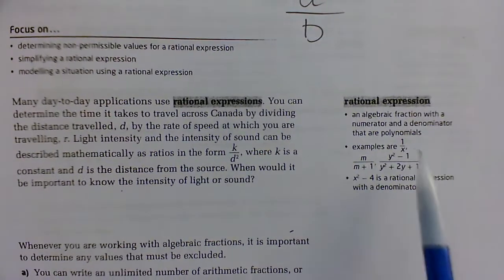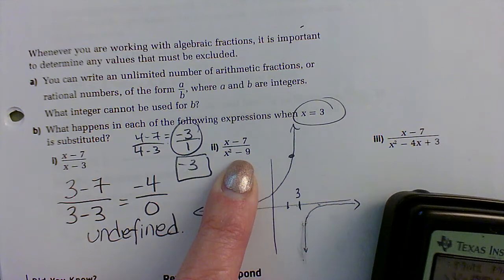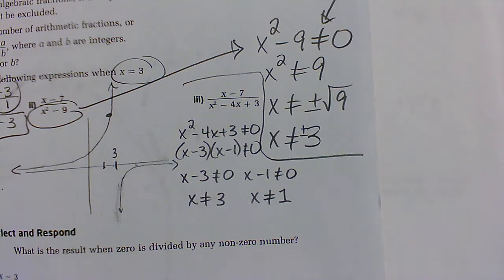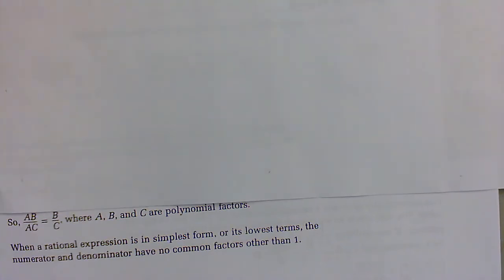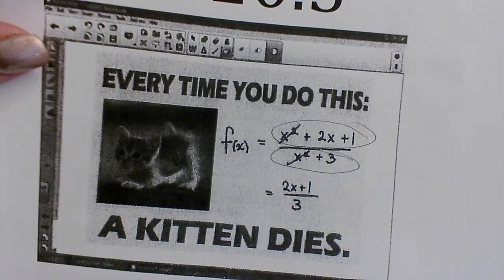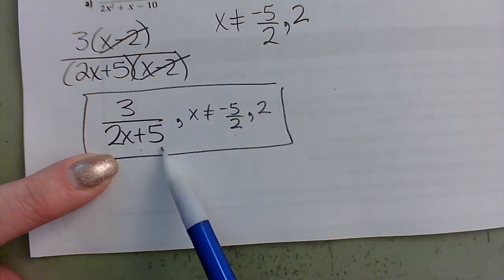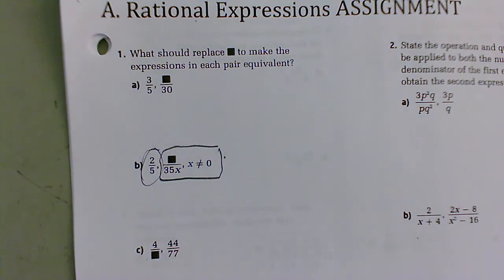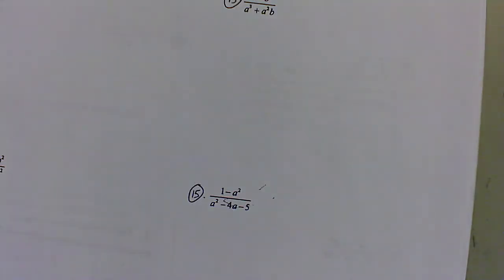A. Rational Expressions PC20.3